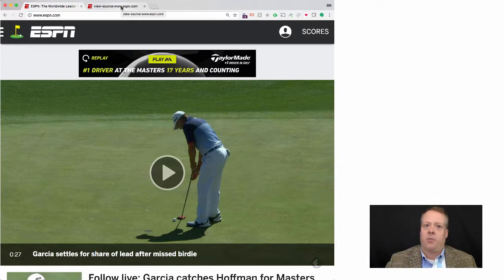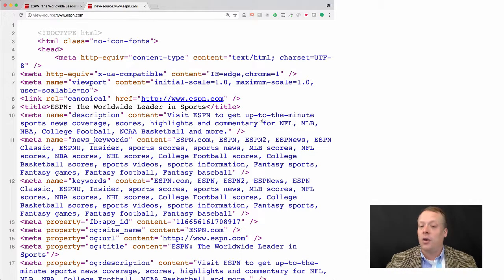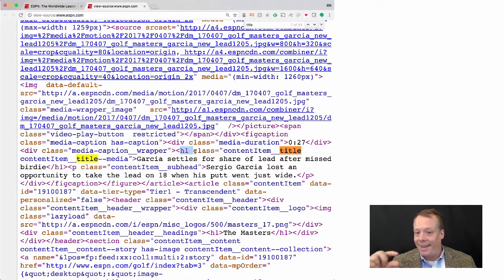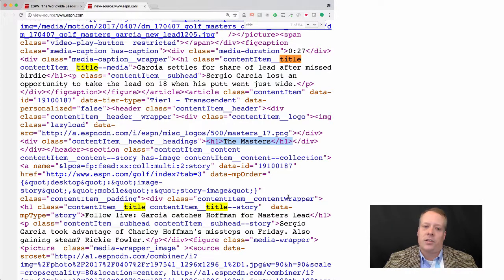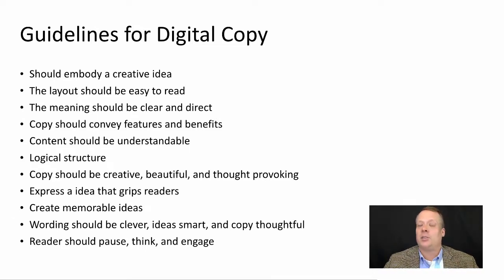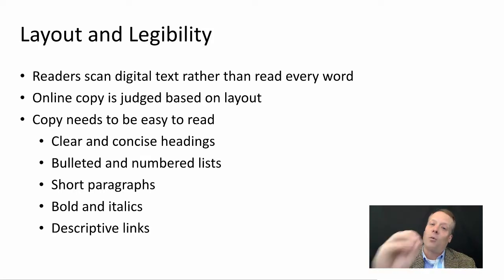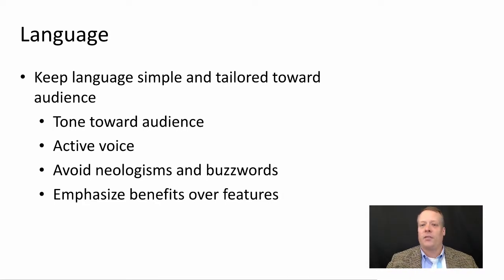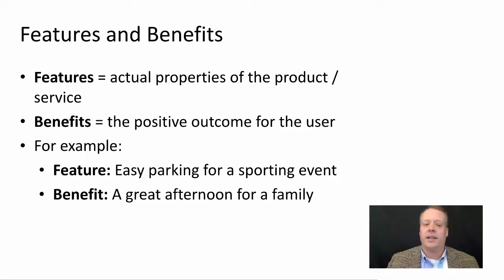Writing for Digital, Part 3